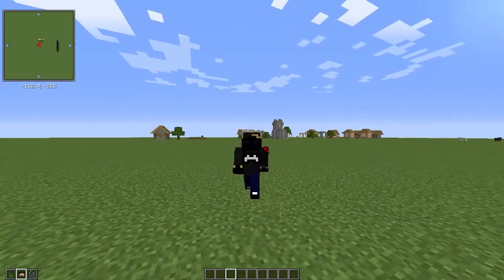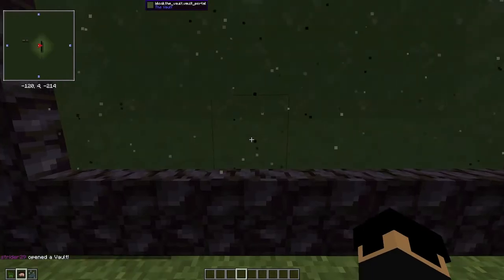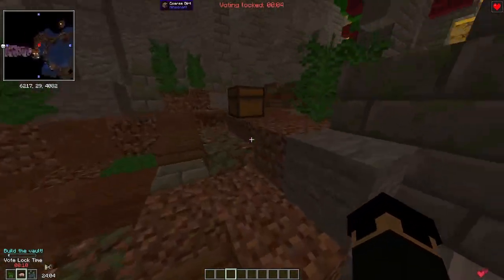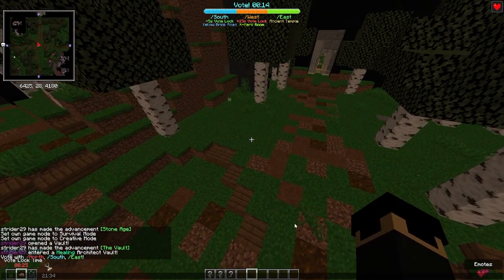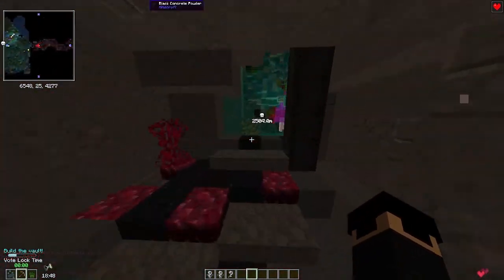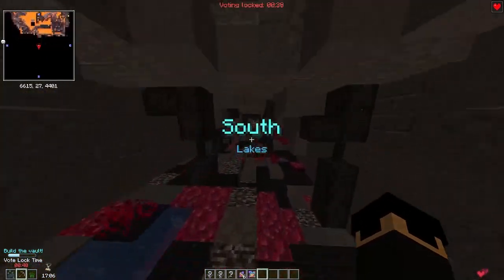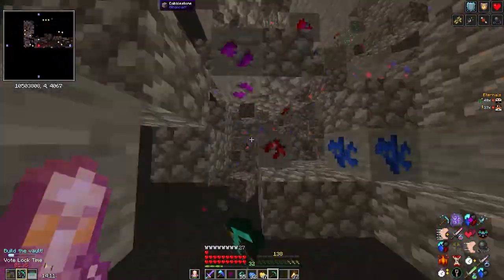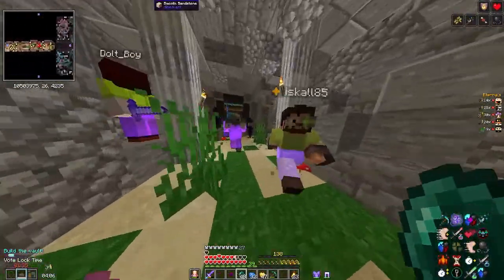Vault Hunters Architect Guide! how to craft + some tips and tricks! Architect Vault / Build-a-vault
The first part is me talking about how to craft it and some very basic information about how the vault operates.

The second part is me talking about strategy, particularly regarding CPR (copious, rich, and plentiful) which is the highest possible amount of ores modifiers you can get via catalyst.
I would suggest you run CPR, but it is honestly up to you how you run these vaults. Just make sure you keep in mind the balance of the vault time and the lock timer! you don't want to be in there forever (and die)